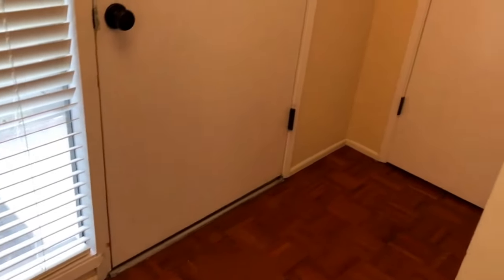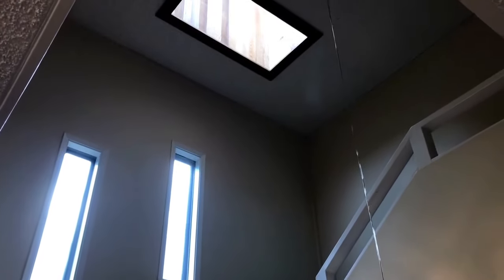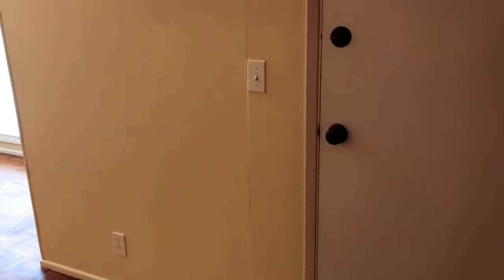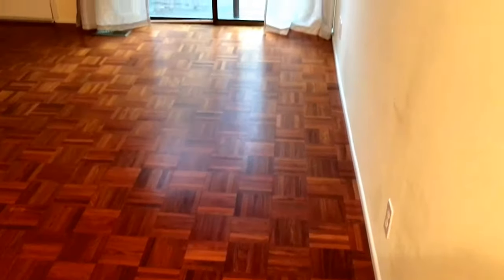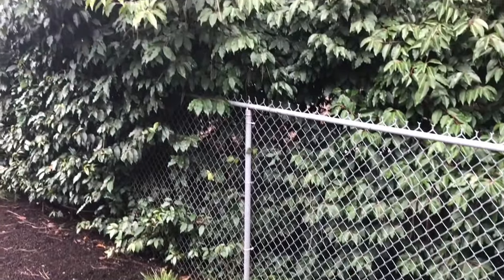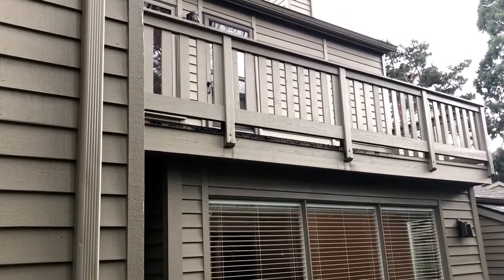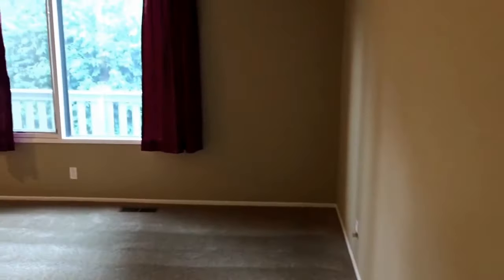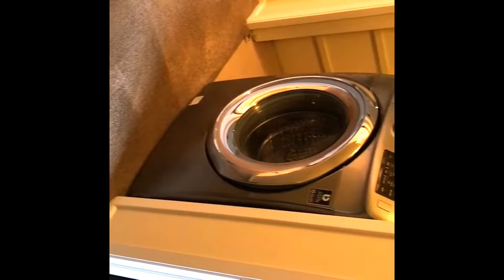Eugene Oregon Home for rent by Pioneer Management 60 Fairway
for more information on Pioneer Management Inc. PioneerManagementInc and if you need professional property management in Eugene and Roseburg Oregon! To see another available rental property in Eugene got You can also call us or visit our office at

66 Club Rd Suite 200 Eugene, OR 97401

722 SE Cass Ave Roseburg, OR 97470

One of a kind contemporary condo in the central, desirable Ferry Street Bridge area and backing to Eugene Country Club! This 3 bedroom, 2.5 bathrooms home features an open living concept, gas fireplace, two lovely outdoor spaces and plenty of storage. One bedroom and bath on the main floor and two bedrooms, two baths upstairs. Large windows in the living area look out onto the expansive, private deck. Washer and dryer included.  Conveniently located less than half a mile to Oakway Center amenities, restaurants, and shopping plus easy freeway access.  A pet would be considered with additional deposit.

Features at a glance:
-Two levels
-Deck on the main level and off master
-Exterior storage off carport
-Blinds
-Walk-in closet
-Granite tile counters
-Gas fireplace
-Walk-in storage closet on main level
-Wet bar
-Central gas heat and air
-Wood floors
-Three bedrooms
-Three baths
-Approximately 1998 square feet per public record

Appliances included:
-Stove
-Refrigerator
-Dishwasher
-Washer
-Dryer

Leasing information:
-Contract Type: Lease
-Utilities paid by owner: None
-Utilities paid by tenant: electric, gas, water, garbage

Pets:
-Yes

-Willagillespie Elementary
-Cal Young Middle
-Sheldon High

66 Club Rd Suite 200 Eugene, OR 97401

722 SE Cass Ave Roseburg, OR 97470